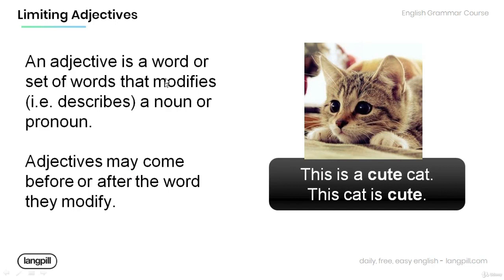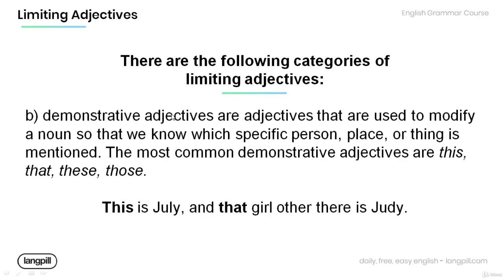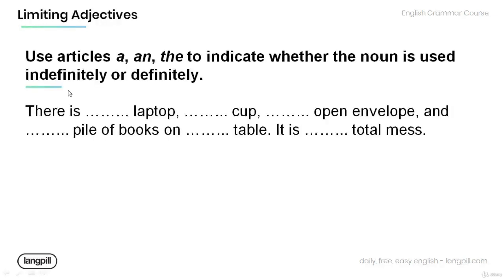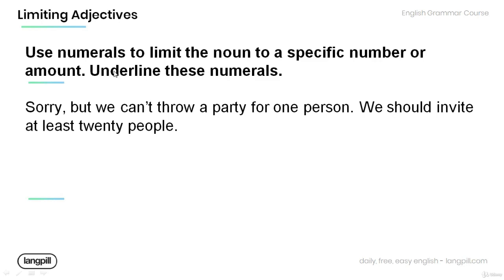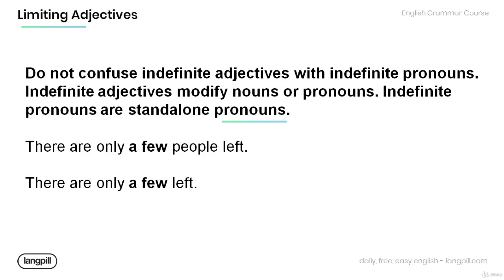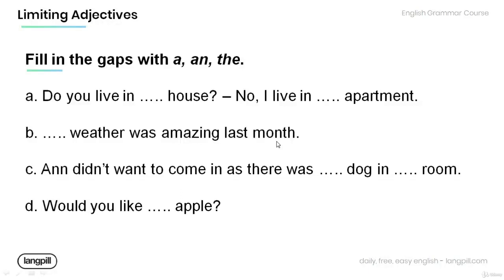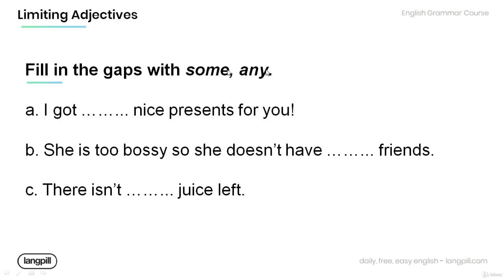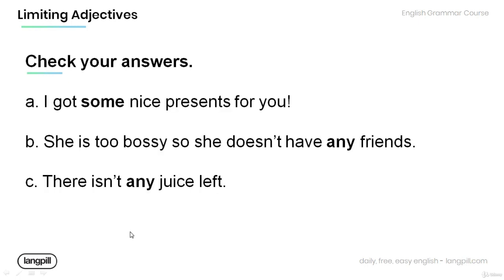Limiting Adjectives Intermediate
Present Particple
Modal Verbs  Will - Would